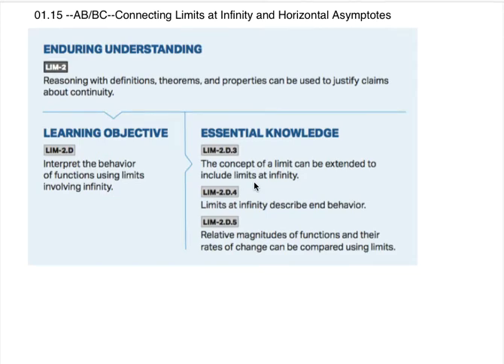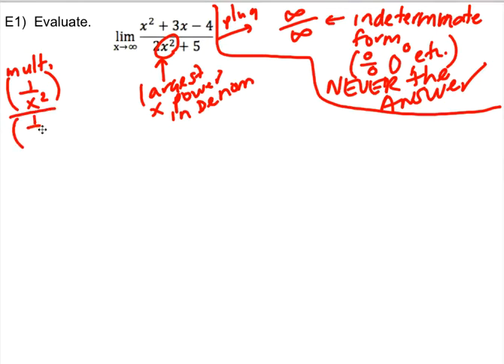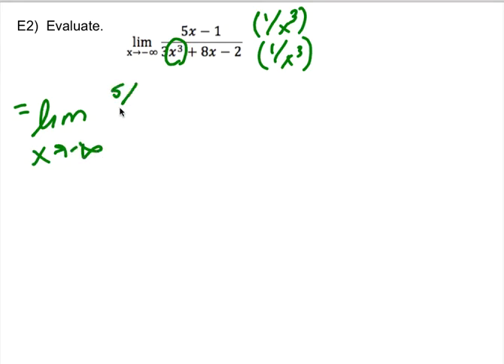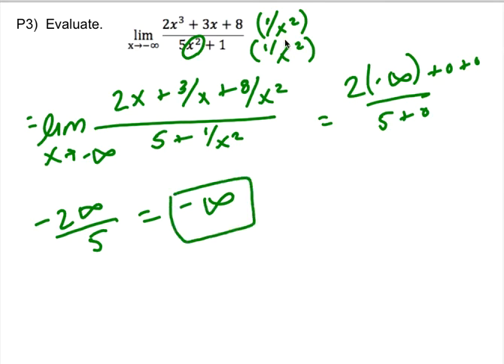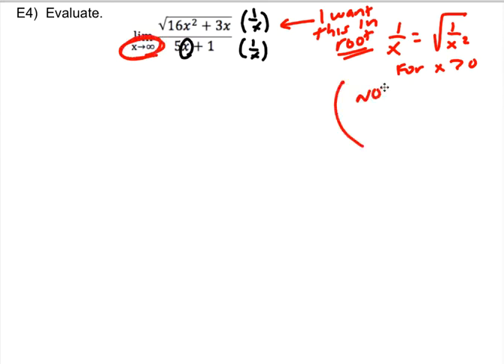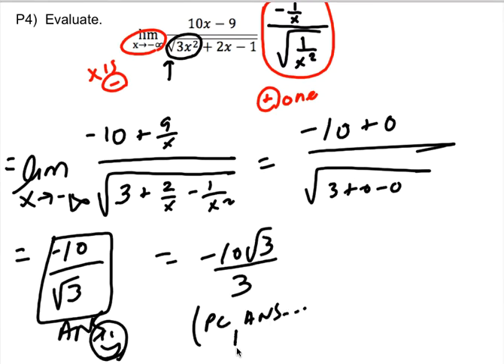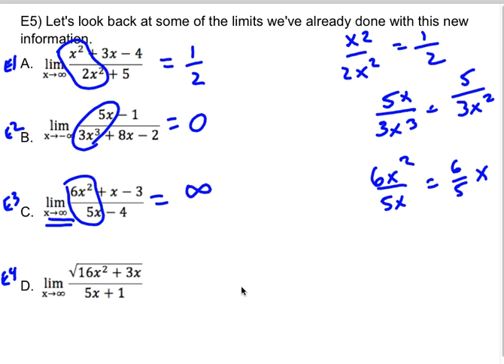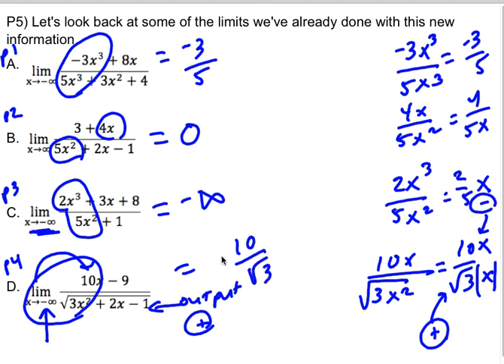01.15 AB/BC Horizontal Asymptotes Limits as x approaches infinity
01.15 AB/BC Horizontal Asymptotes Limits as x approaches infinity